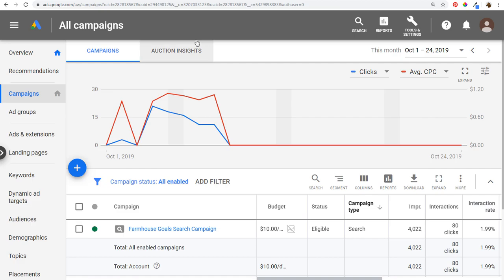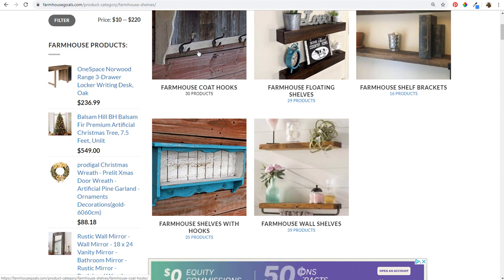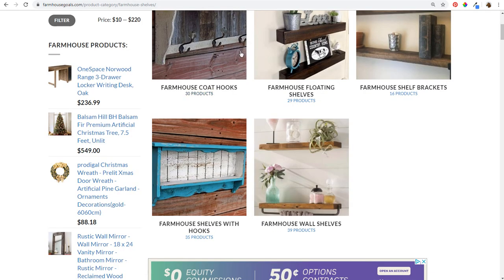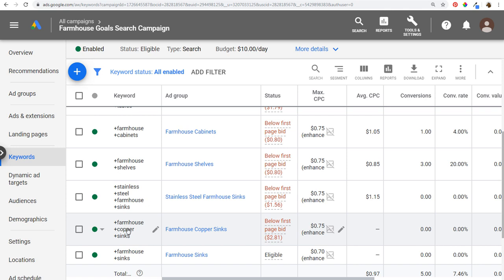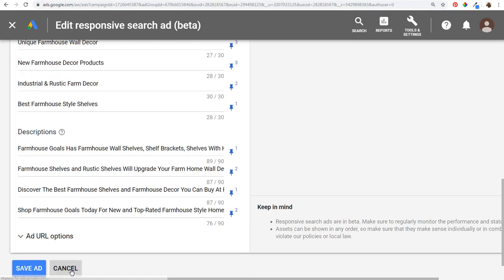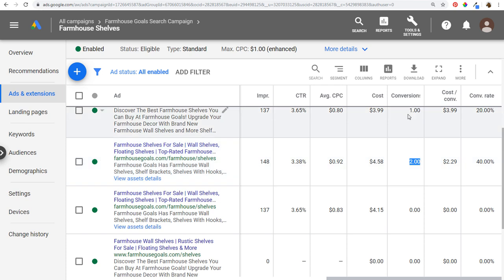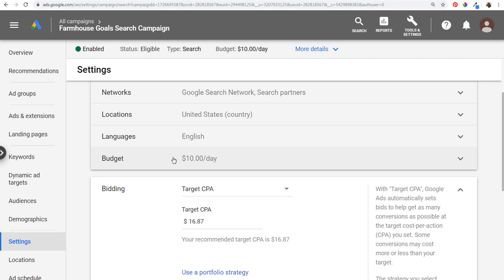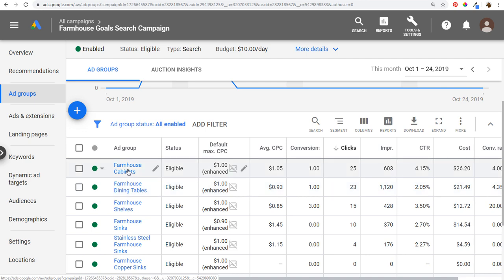7 Useful Google Ads Ad Group Best Practices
Learn 7 useful Ad Group best practices in Google Ads. AdWords Ad Groups can be difficult to learn at first, but they are used to organize your keywords, ads, and landing pages. Rather than grouping all of your keywords, advertisements, and landing pages together, you can create separate Ad Groups. It is a best practice to keep your Google Ads campaigns organized, and Ad Groups allow you to do just that.

7 Useful Google Ads Ad Group Best Practices:

1. Create Ad Groups for each landing page. Group your keywords together so they all follow the same theme and to keep your landing pages as targeted as possible.

2. Less keywords per ad group, even using Single Keyword Ad Groups when necessary. You don't want to put too many keywords in the same Ad Group because your targeting will not be as relevant as possible, and it can hurt your quality scores and ad rank over time.

3. Use bids and negative keywords to avoid crossover between Ad Groups. You can add Ad Group level negative keywords to make sure users are seeing the best ads and visiting the best landing pages for each keyword you are targeting.

4. Create 2-4 ads per ad group. You should use a combination of responsive search ads and expanded text ads.

5. Testing landing pages in your Ad Groups so you can see which landing pages perform the best for your campaign.

6. Use Ad Group level ad extensions including Ad Group sitelink extension and Ad Group callout extensions. That way, you can create the best possible advertisements for your products and services.

7. Create less campaigns with more Ad Groups. You should create a lot of Ad Groups when you set-up your campaign, and avoid creating too many campaigns unless you need to separate campaigns by budgeting or by location.